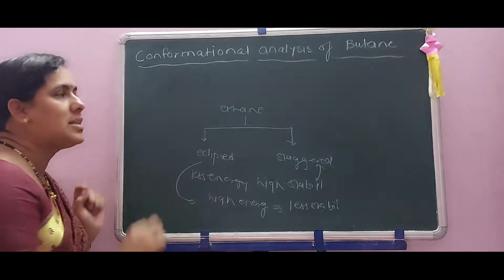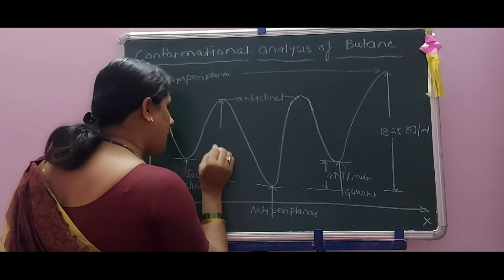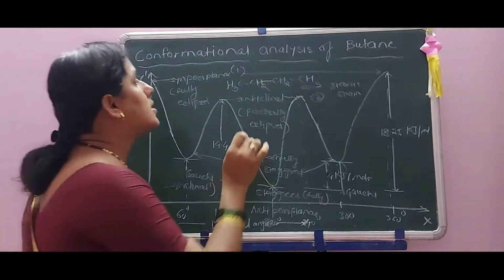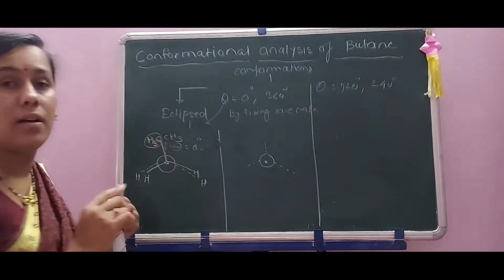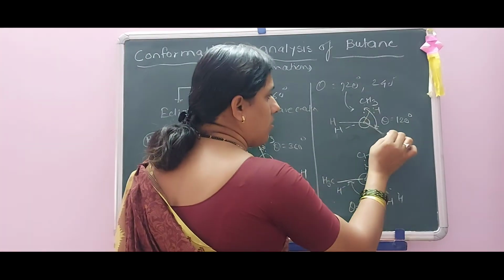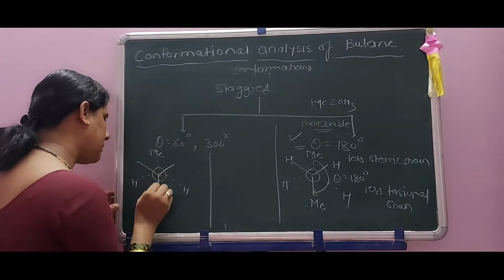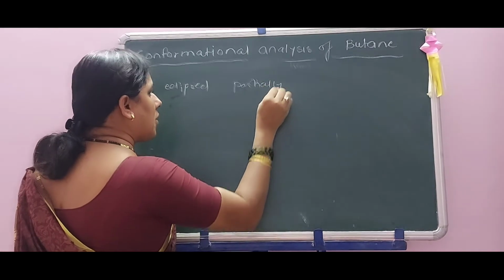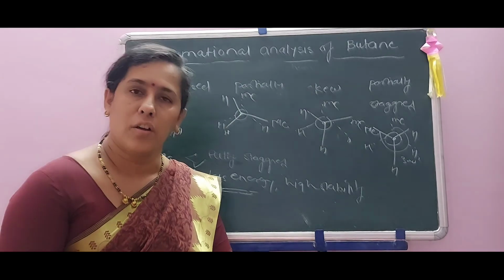Stereochemistry: part 5p